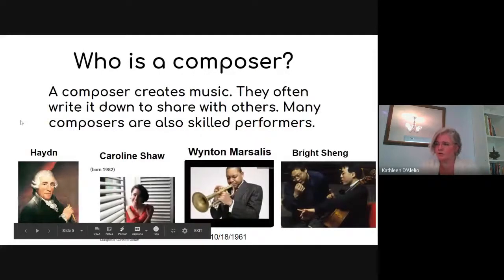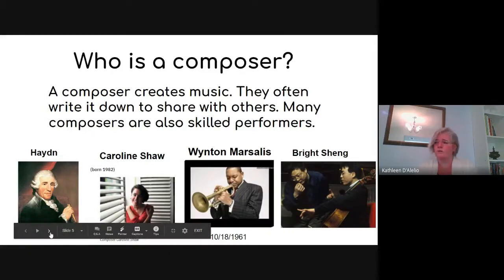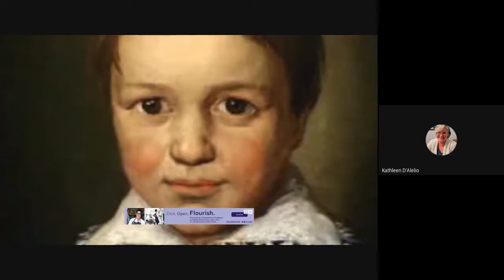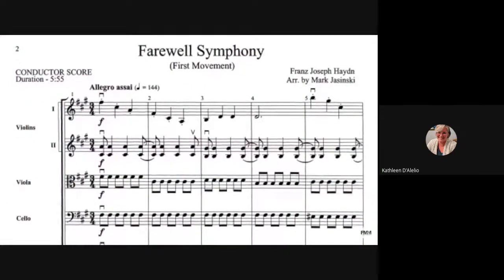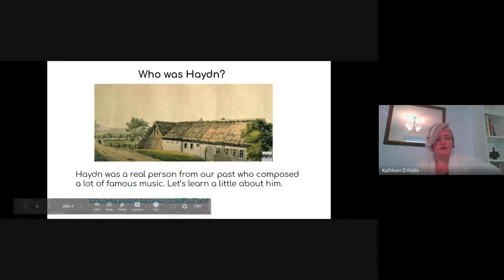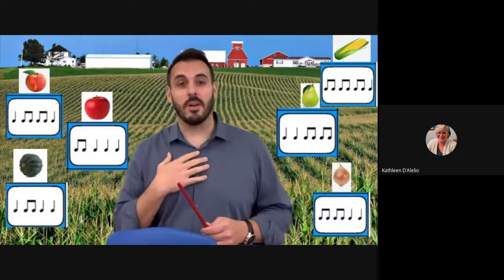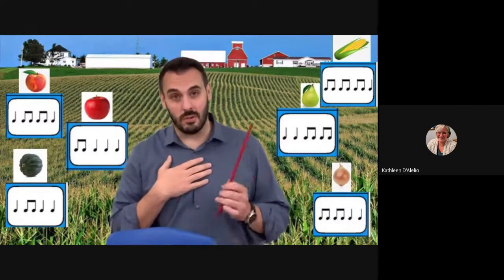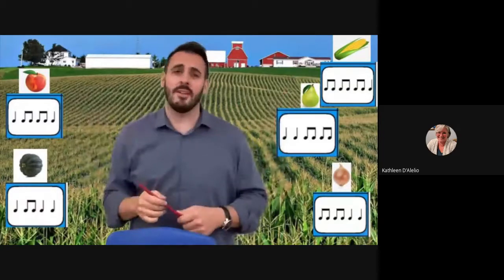1 2 Lesson #9